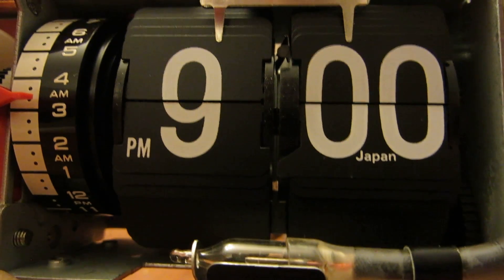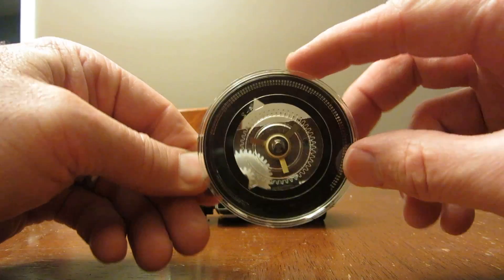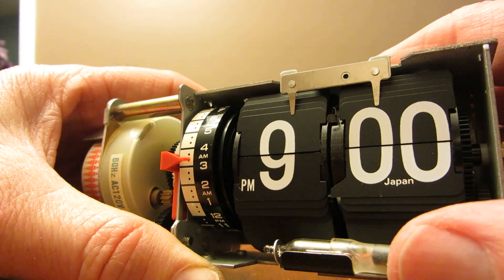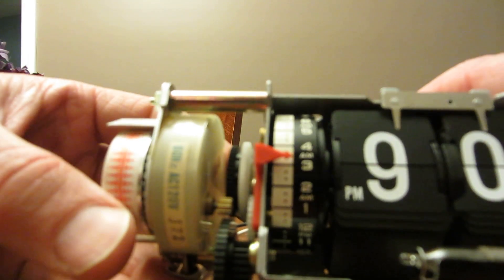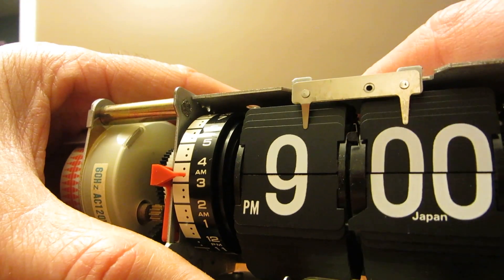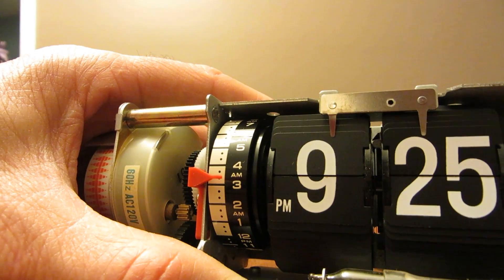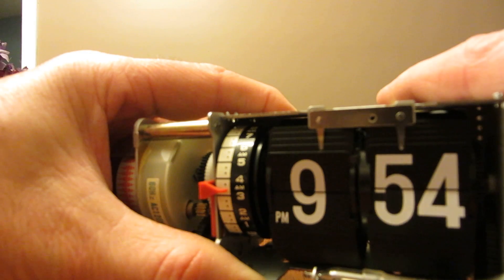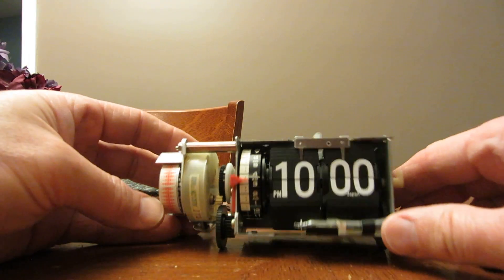How Does a Flip Clock Work? - A Look At The Flip Clock Mechanism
The Stancraft Digital High Time Digital Alarm Clock, which "projects the time on the ceiling" (actually it's an approximation), has a Copal 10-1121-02 as it's clock and alarm mechanism. It's a wonderful example of an early 70s flip clock. Here the flip clock mechanism is examined, with a basic overview of the workings of typical flip clocks of that era.